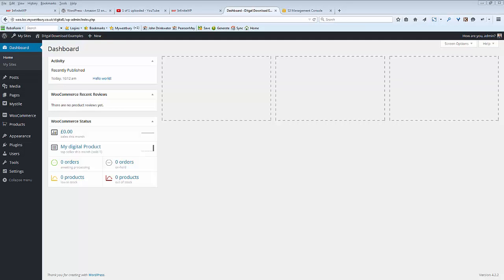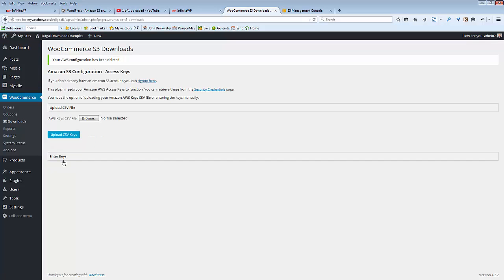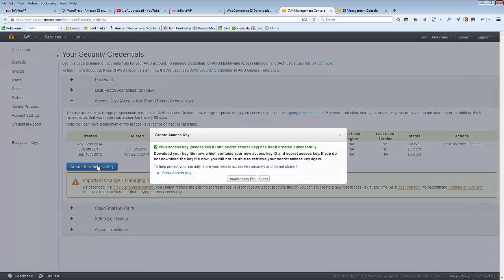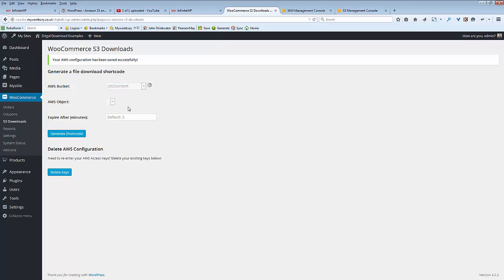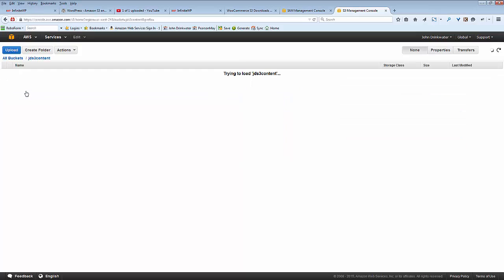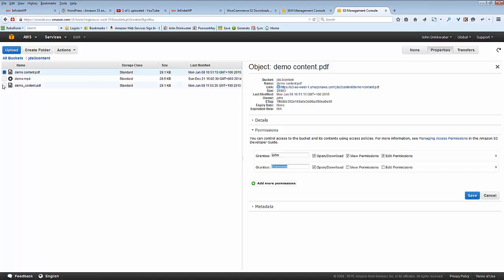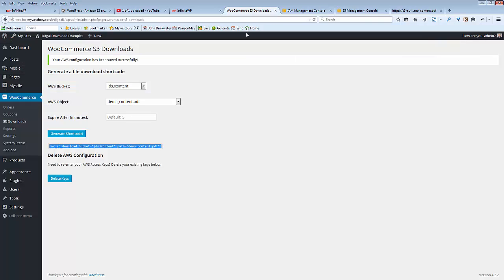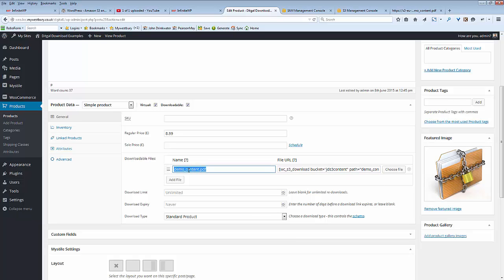Training how to use the ditigal downlaods plugin for Woocommerce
An easy to use plugin to give you the option of secured digital downlaods from your amazon s3 account.